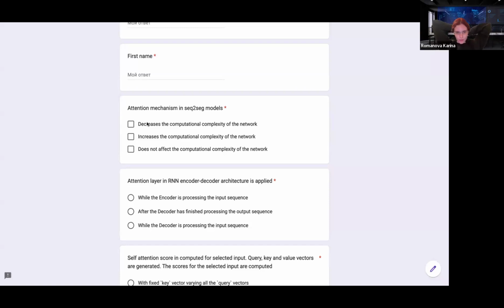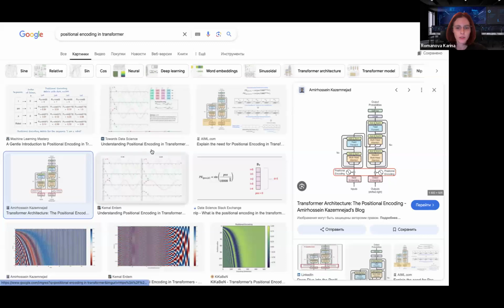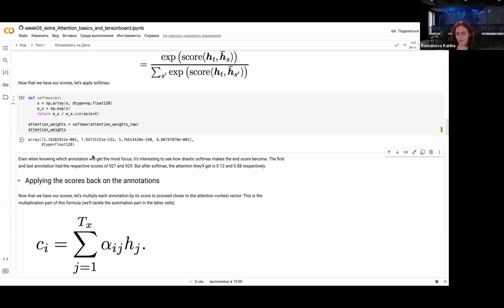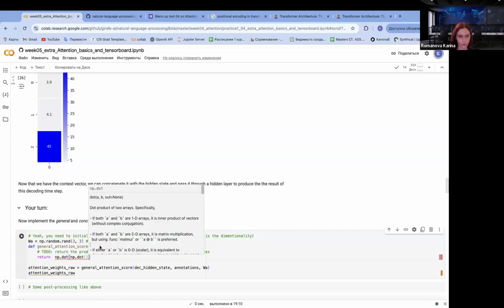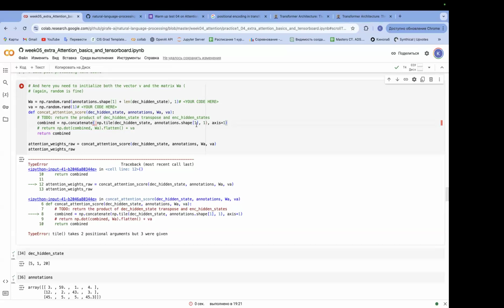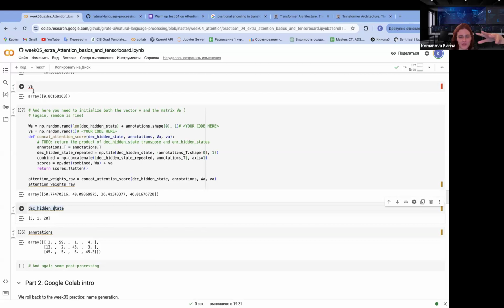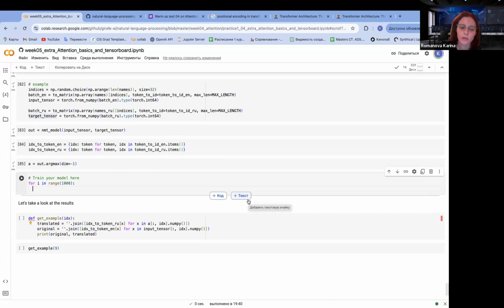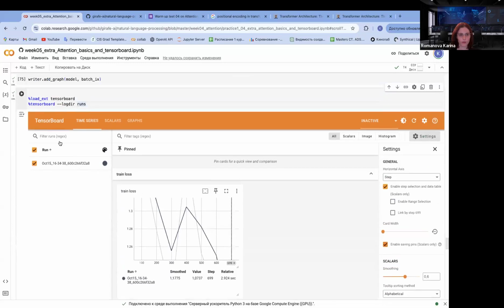NLP EN S05 fall 2024 | girafe-ai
Lecturer: Karina Romanova
Date of recording: 15.10.24
Topic: More attention